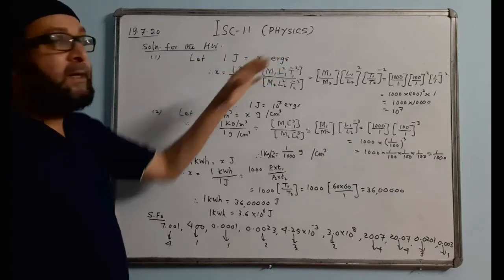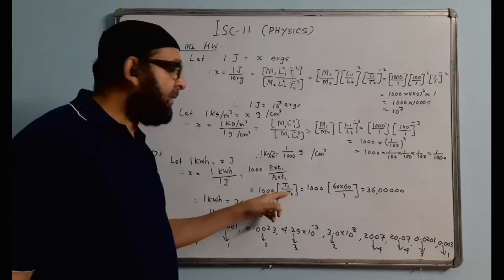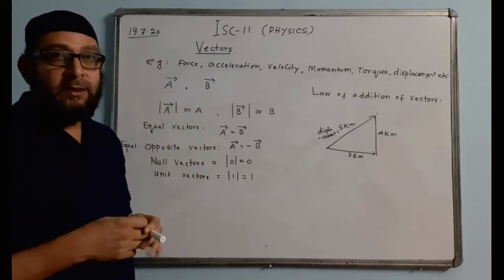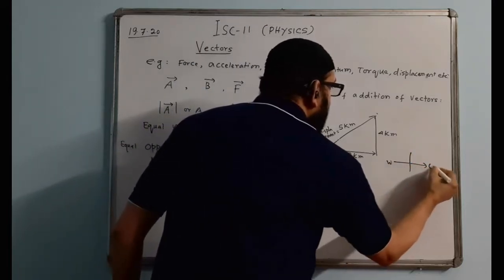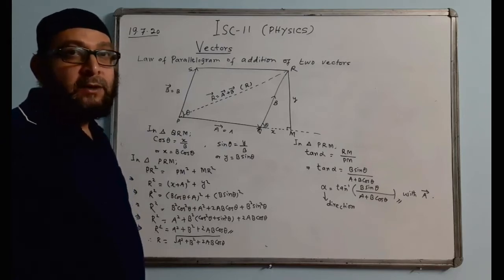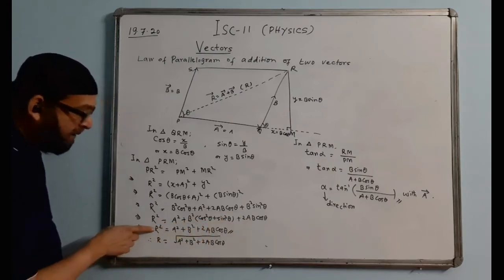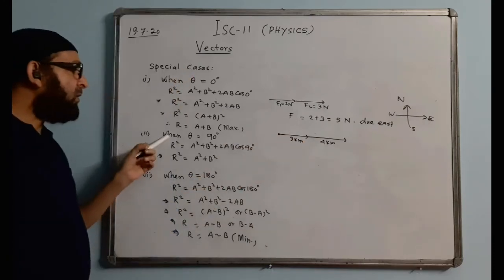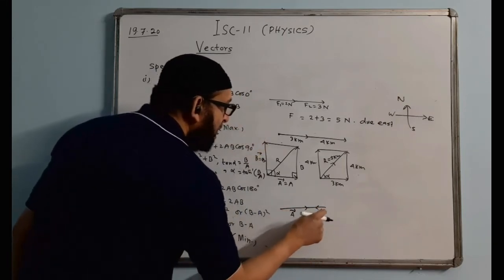ISC XI PHYSICS(VECTORS)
First half of video is solution of  the homework,second half is the beginning
of new chapter(Vector)